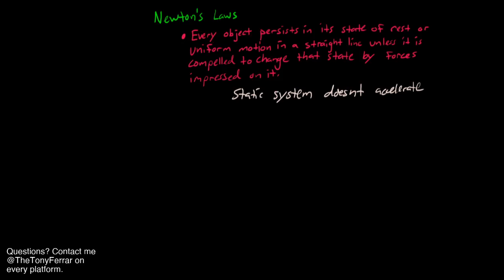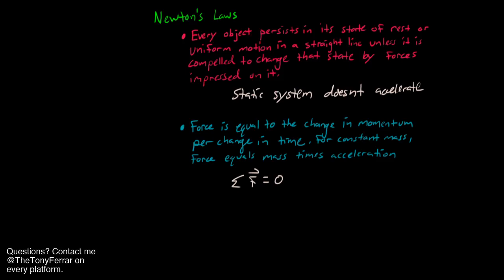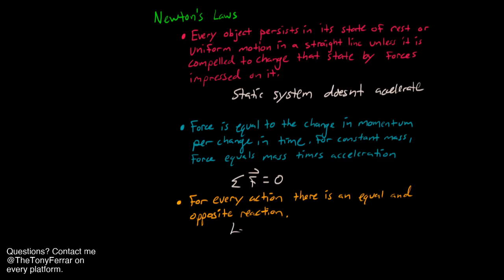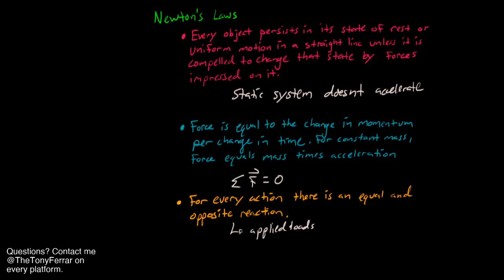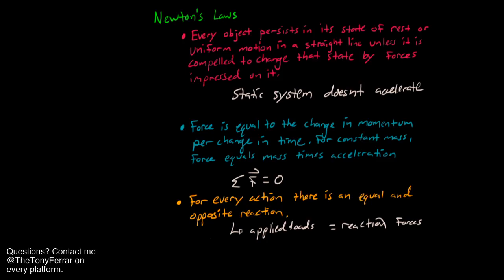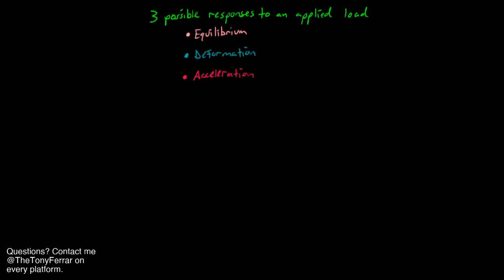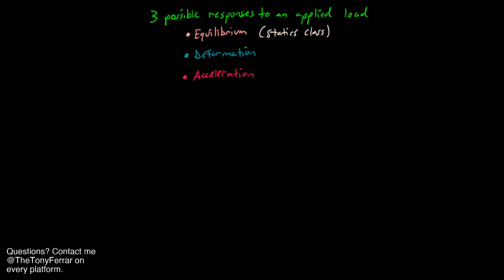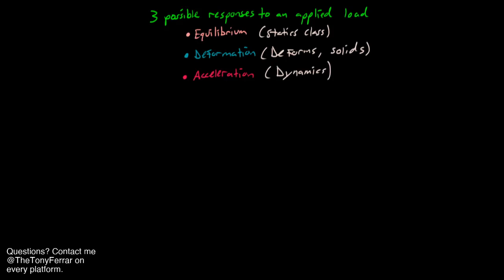System Response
Systems respond in 3 ways to an applied load. Let's reflect on Newton's laws and how they inform our understanding of forces, applied loads, and reactions.